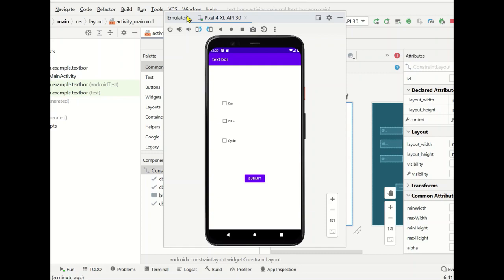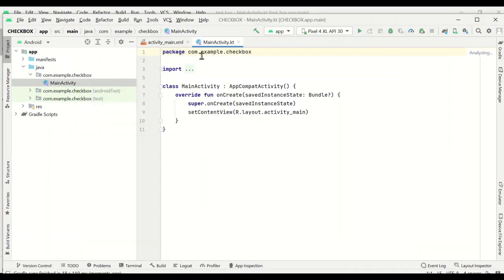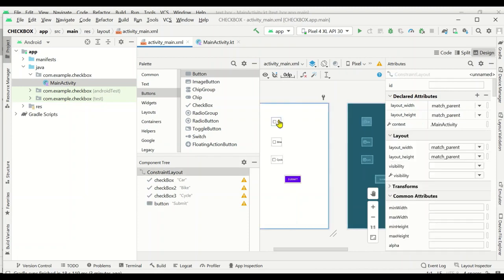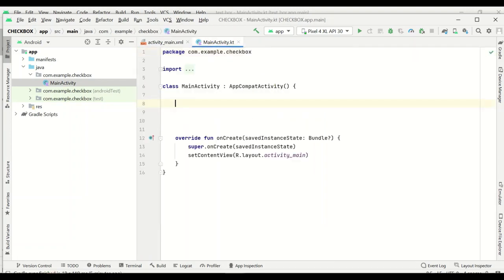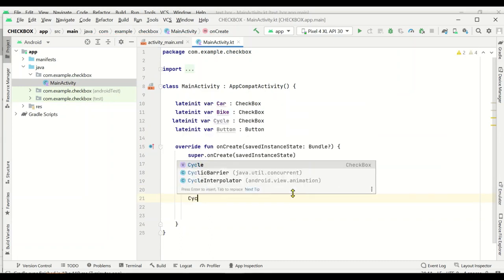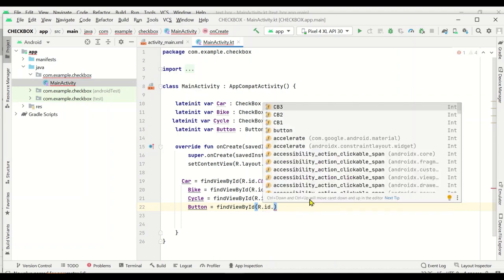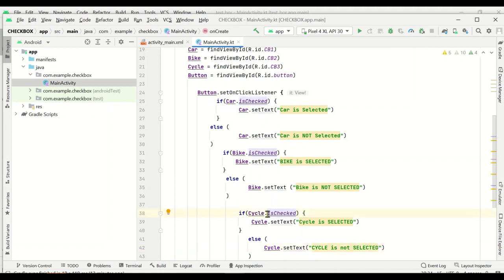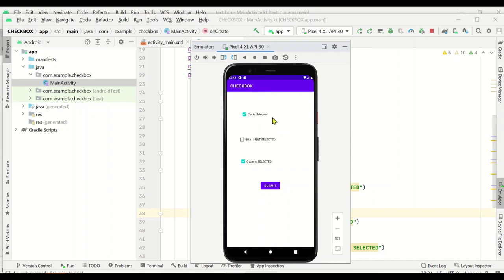Andriod studio Creating Check box kotlin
Step by Step information for Creating Check box in Android  Studio Kotlin.